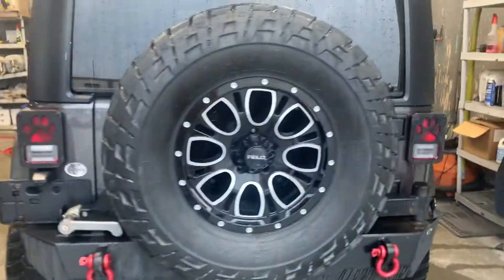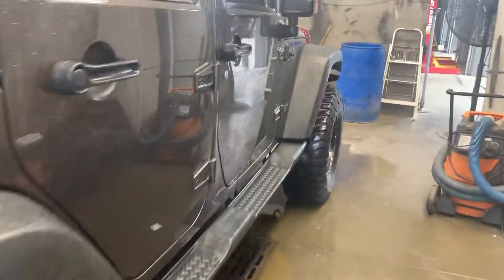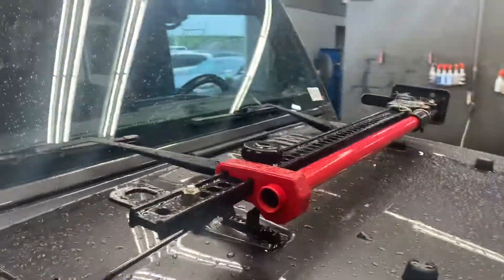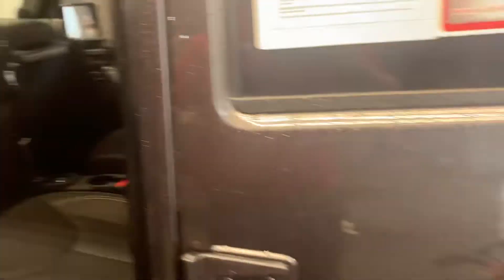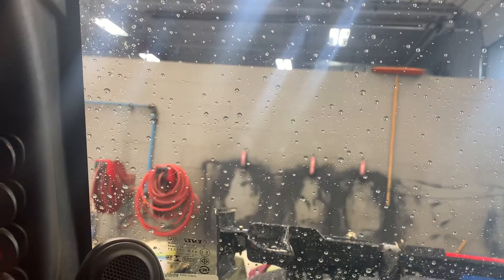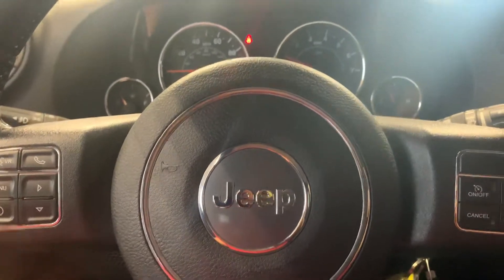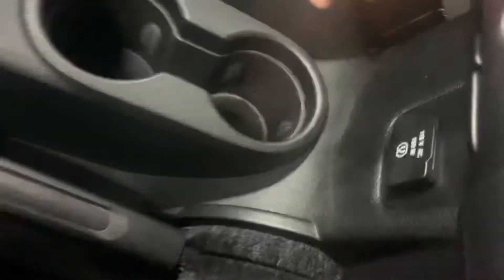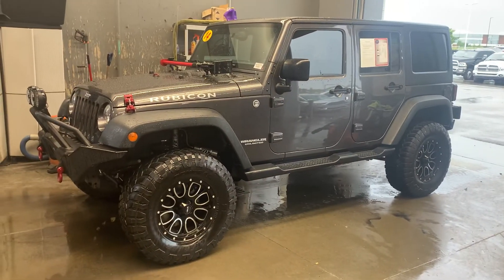2014 Jeep Wrangler Rubicon